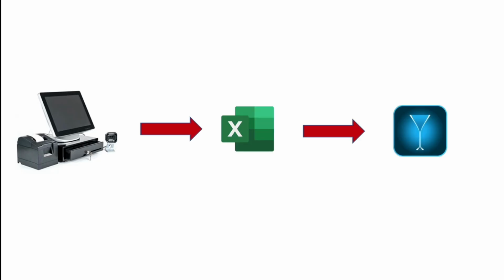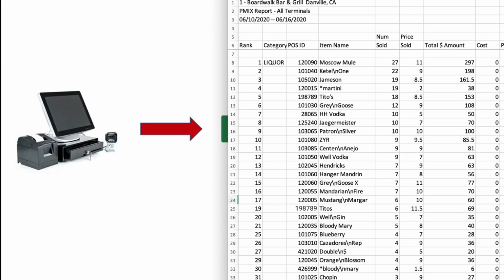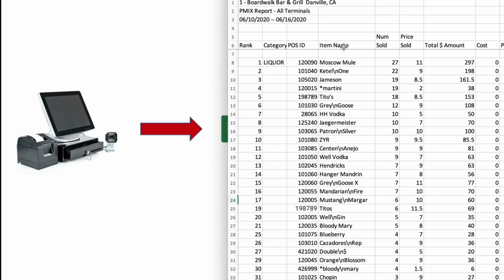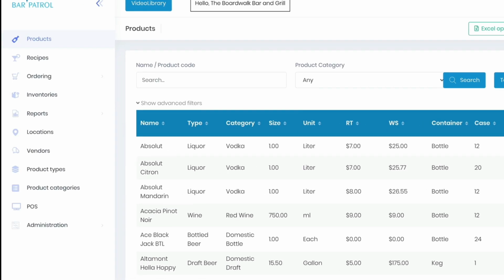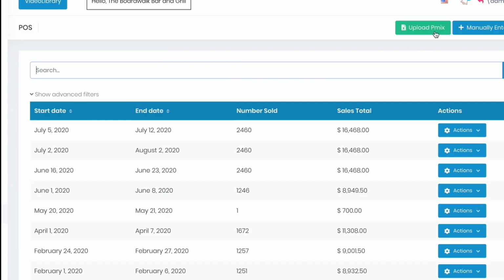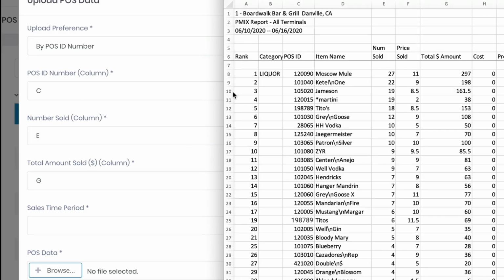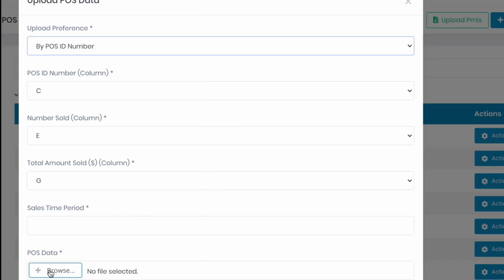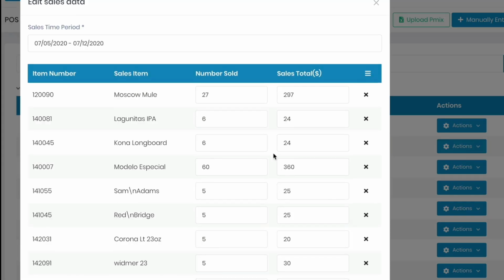Bar Patrol Inventory App - How to Upload POS Sales Data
In this video I’m going to show you exactly how to upload your sales data from your POS into Bar Patrol so you can run your variance report to see exactly how accurately your bartenders are pouring. This is the most valuable report inside of Bar Patrol.

▶ MY TOP RESTAURANT POS SYSTEMS:

💥 👉 ✅ Shift4 POS [Use this link and Shift4 will pay you $5,000 to switch to their POS - plus a cash bonus from Dave]

💥 👉 Lightspeed POS [Save up to $2,000 off]

💥 👉 GoTab POS [Save $750 here]

💥 👉 Axe Pay [Free POS and processing]